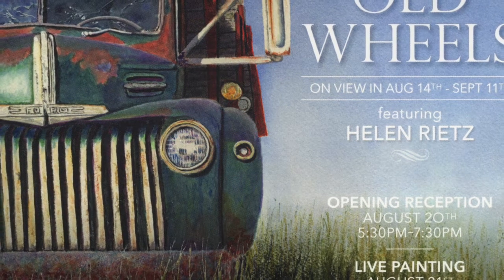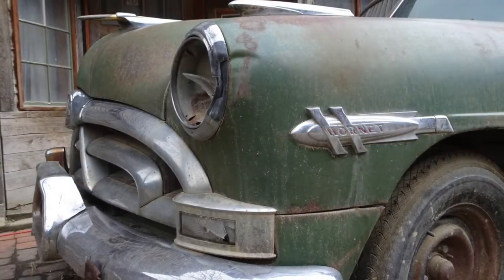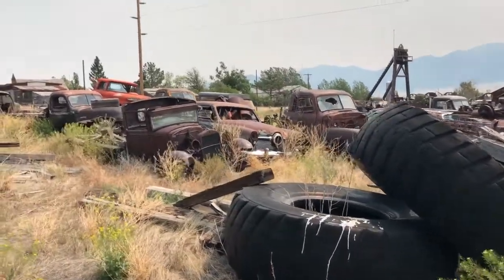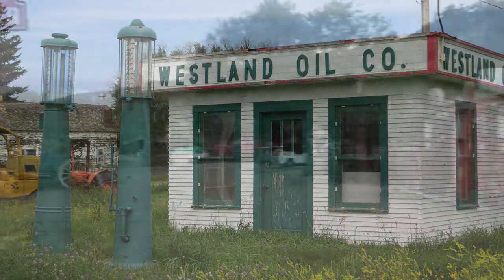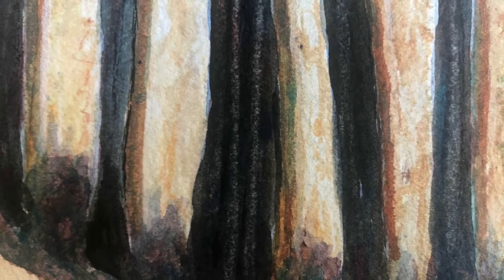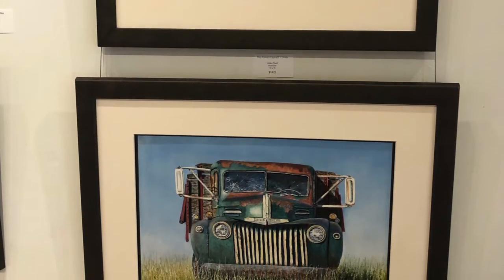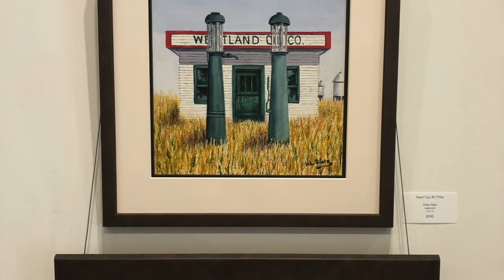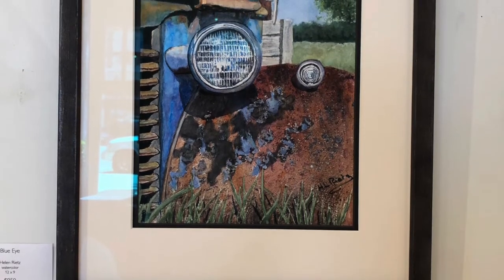Old Wheels video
How did I create my solo show Old Wheels?  What inspired it?  How did I make the paintings?  What are some of the featured paintings in this exhibit?